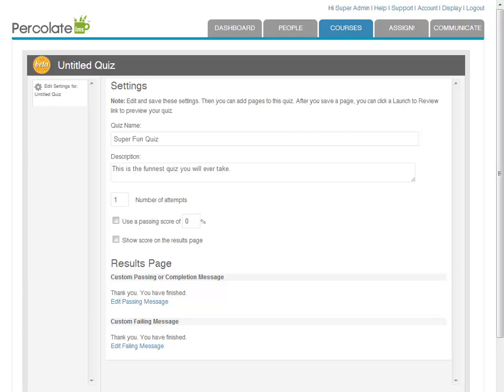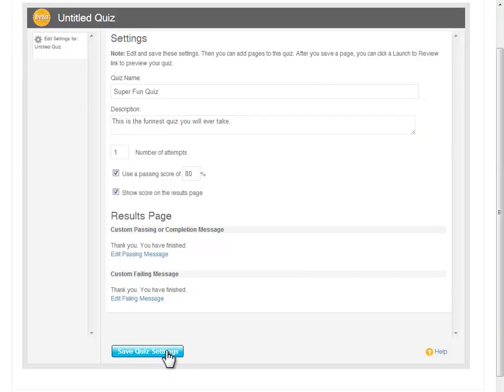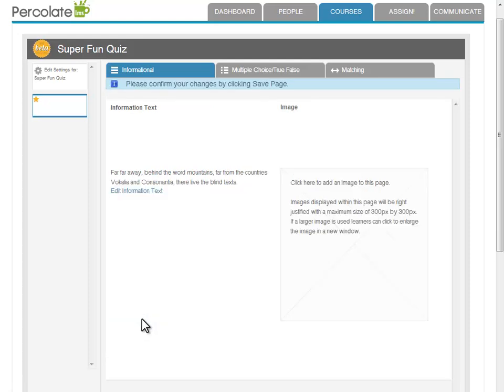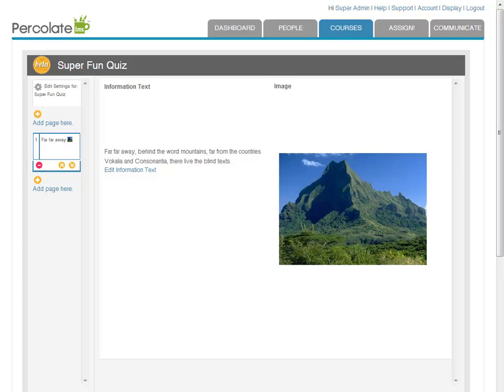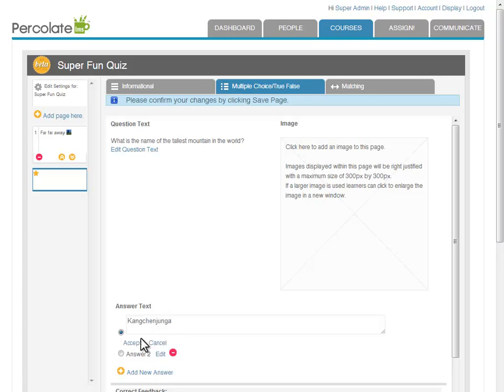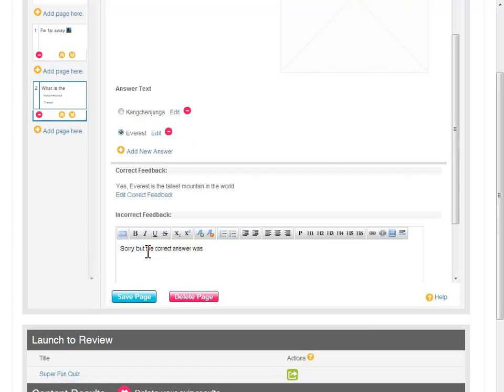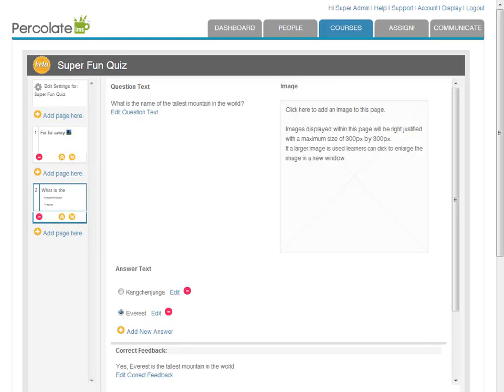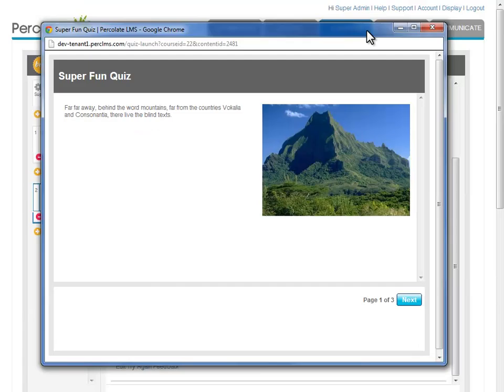Percolate Quiz Builder